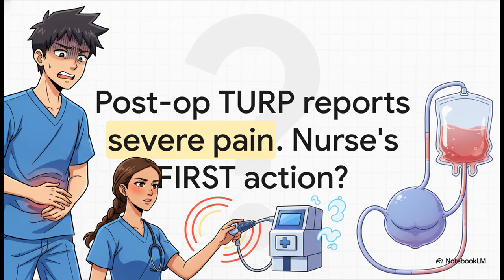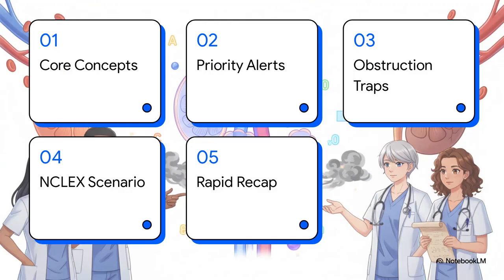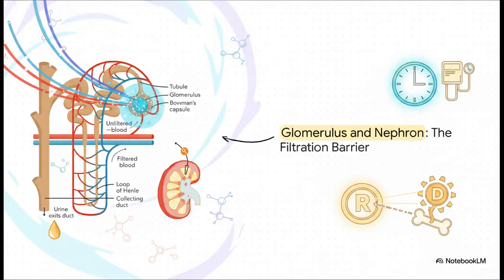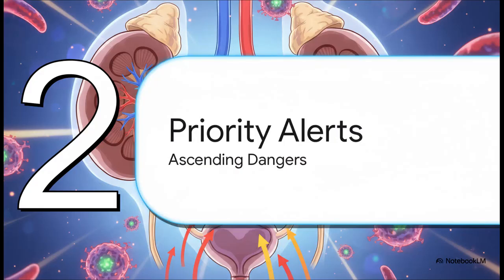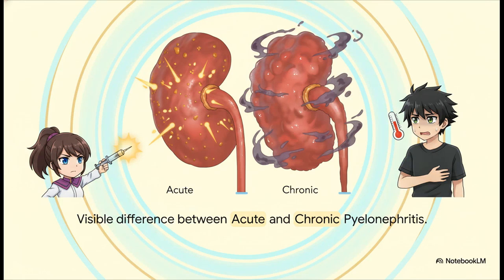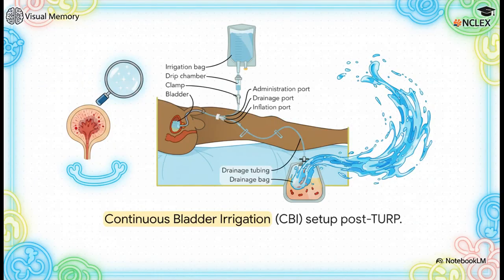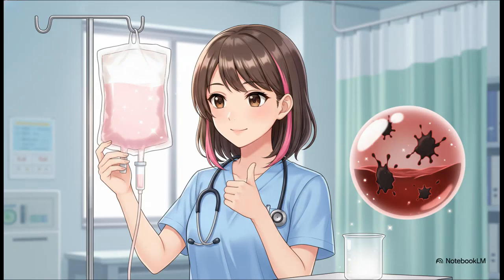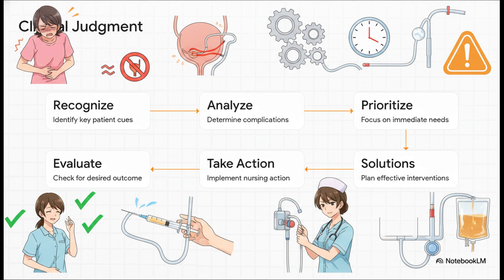RN MS2 Kidney Function & Elimination